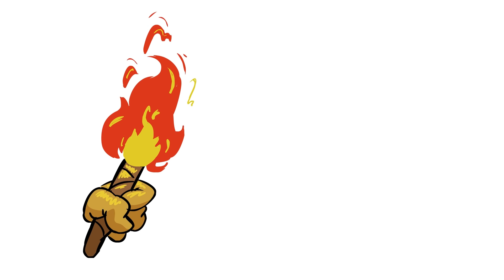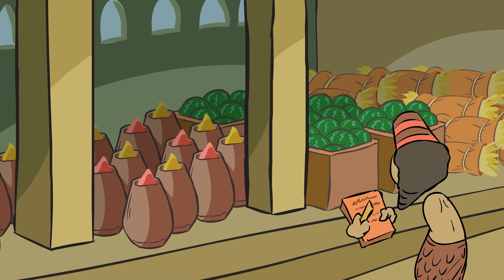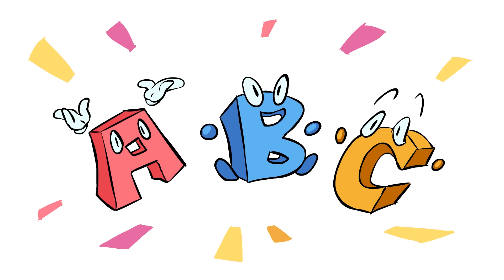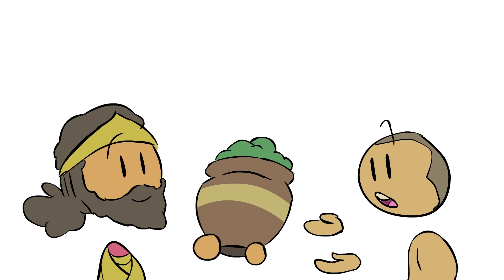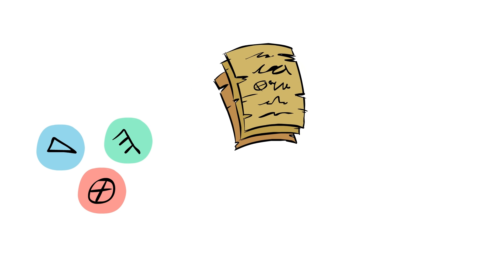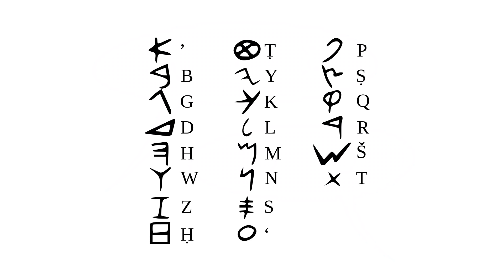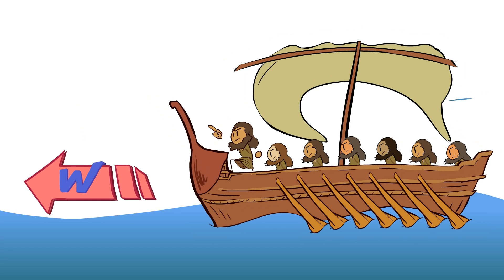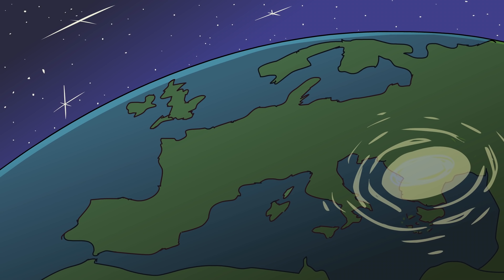The Alphabet - Origins of Writing - Extra History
📜 Origins of the Alphabet, Extra History
Where did the alphabet come from? How did it develop, and why? The writing systems first developed in Sumer provided a basis for the written word, but their system of characters also inspired a shift to single phoneme systems where each letter represents a distinct sound.

Artist: Joseph Maslov I Writer: James Portnow I Voice: Daniel Floyd I Editor: Carrie Floyd I ♪ Extra History Theme by Demetori I ♪ "Collapse" by Sean and Dean Kiner